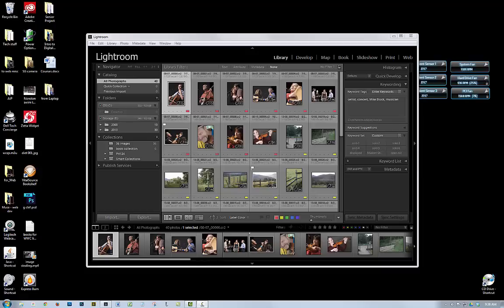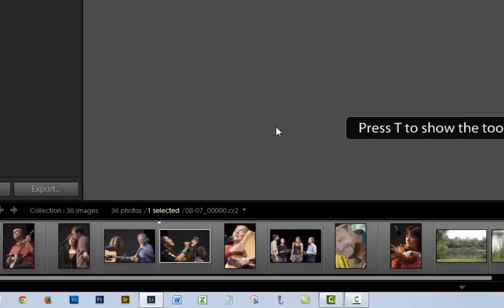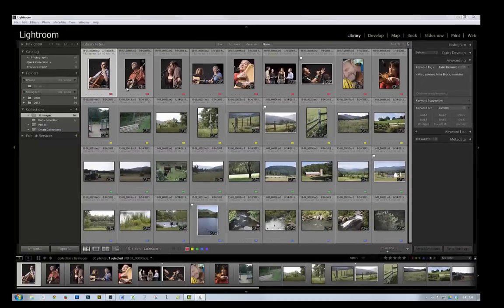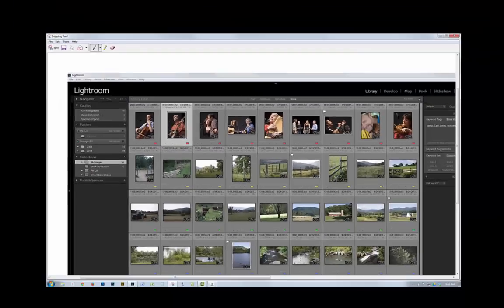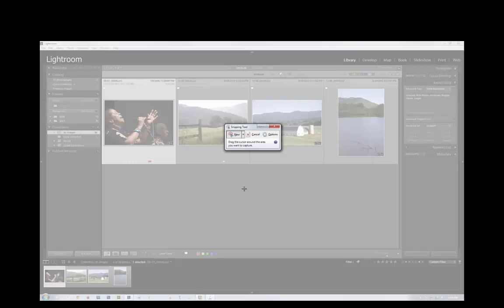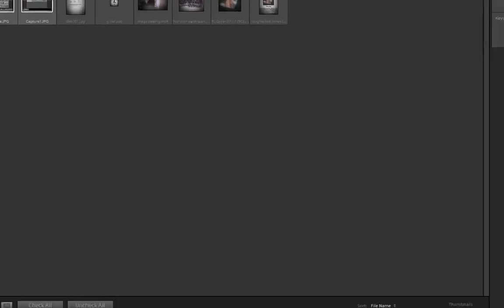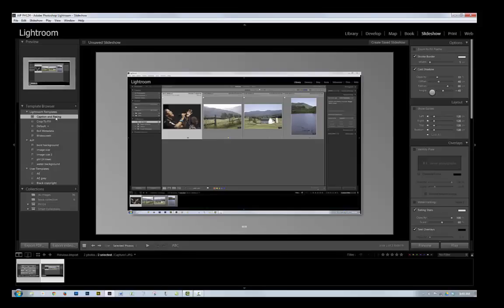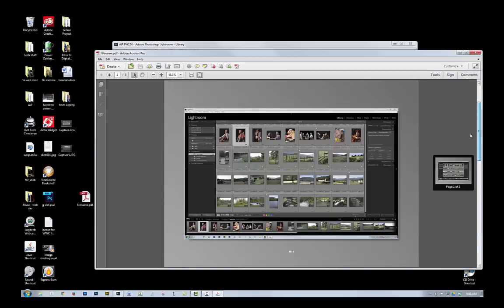Screenshot and PDF demo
A demonstration of making screenshots in Windows (with the Snipping Tool), importing the screenshots into Adobe Lightroom, and making a PDF presentation of the screenshots. A few additional features are pointed out along the way.